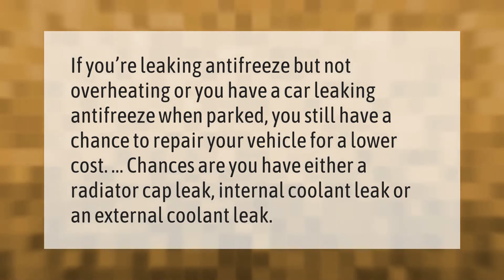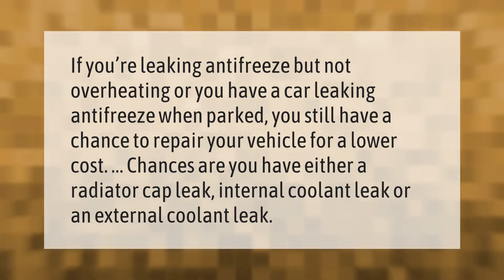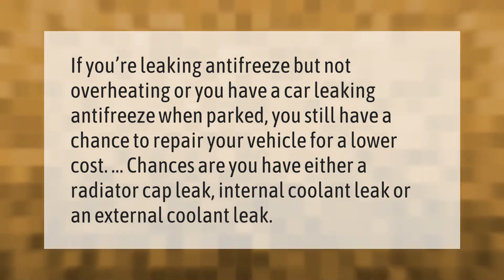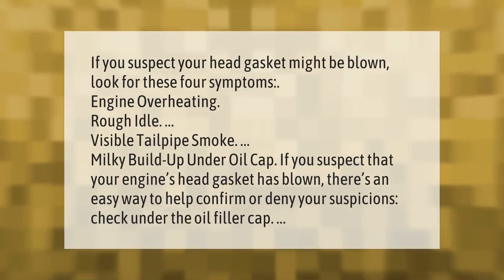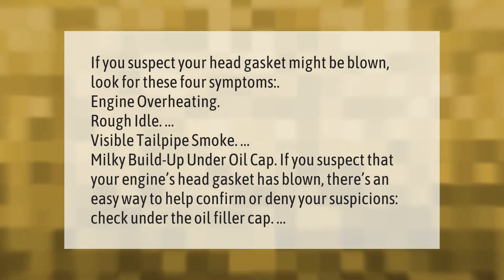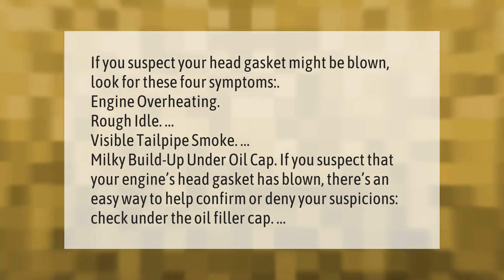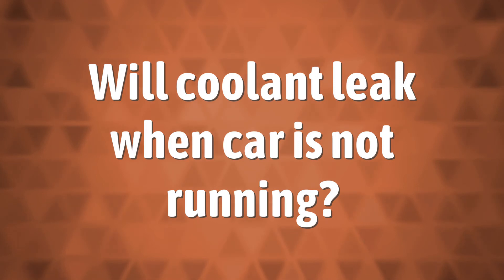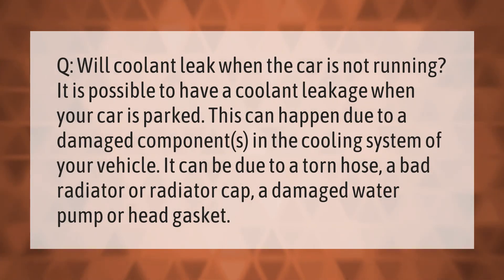Why is my car leaking antifreeze but not overheating?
00:00 - Why is my car leaking antifreeze but not overheating?
00:36 - How do I know if my Headgasket is cracked or blown?
01:09 - Will coolant leak when car is not running?

Laura S. Harris (2021, February 19.) Why is my car leaking antifreeze but not overheating?
    AskAbout.video/articles/Why-is-my-car-leaking-antifreeze-but-not-overheating-219962